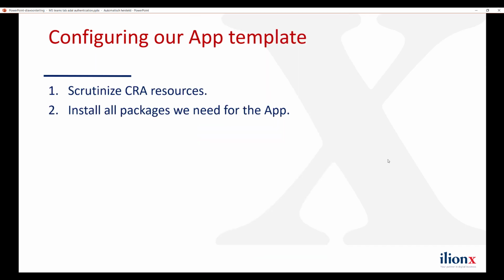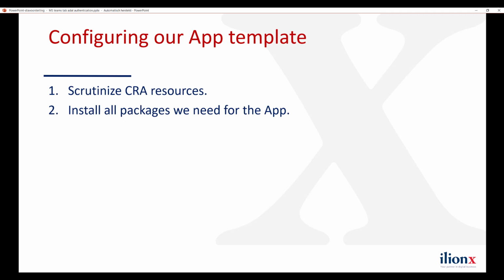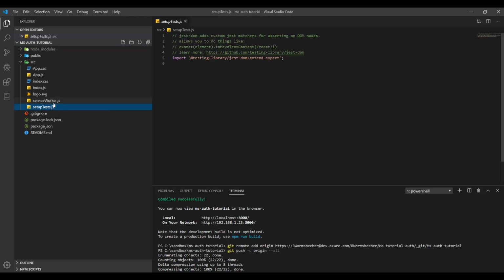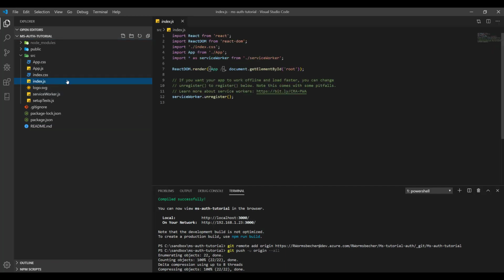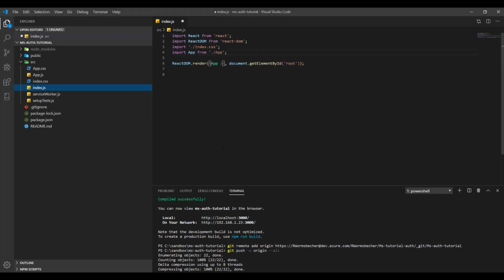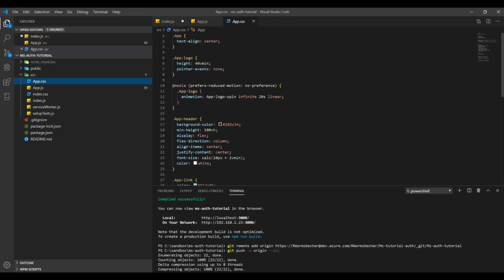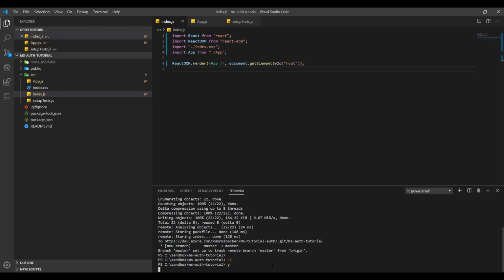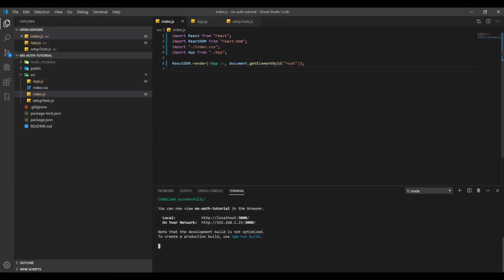06 microsoft teams app authentication with adal cleaning up CRA resources